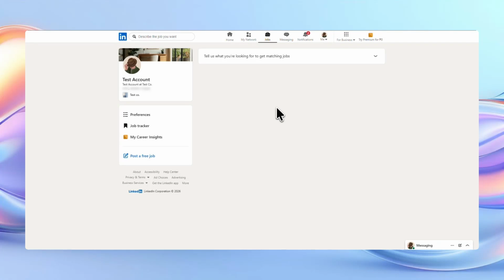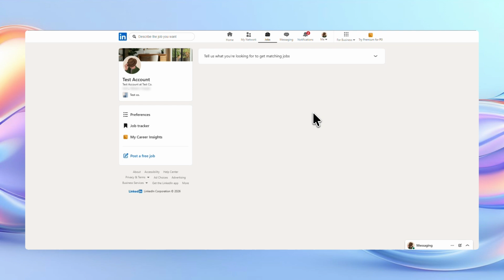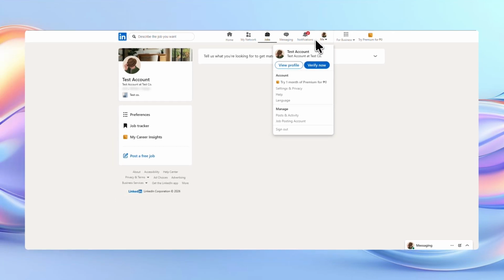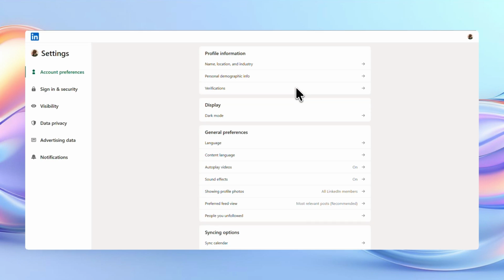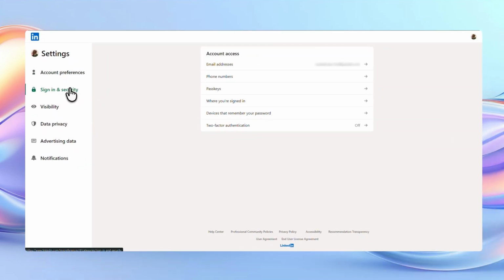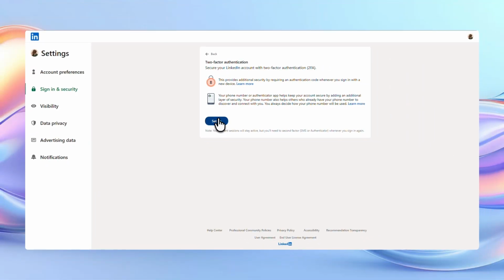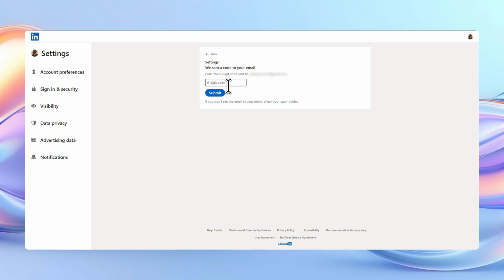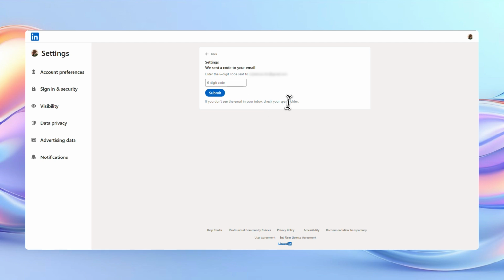How to Enable Two-Step Verification on LinkedIn (Step-by-Step Guide)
Here’s how to enable two-step verification on LinkedIn step by step.

In this quick tutorial, you’ll learn how to add an extra layer of security to your LinkedIn account by enabling two-step verification (2FA). This guide covers accessing your security settings, choosing a verification method, setting up an authenticator app or SMS verification, confirming the setup, and protecting your account from unauthorized access.

• Enable two-step verification on LinkedIn
• Secure your LinkedIn account
• Use an authenticator app or SMS verification
• Protect against unauthorized logins
• Improve account security
• Manage your login verification settings

• Two-step verification
• Authentication method
• Authenticator app setup
• SMS verification
• Trusted devices
• Security preferences

• LinkedIn Security Settings
• Two-Step Verification (2FA)
• Authenticator Apps
• SMS Verification
• Account Recovery
• Login Security

⚠️ Important Note

For the best security, LinkedIn recommends using an authenticator app instead of SMS whenever possible.